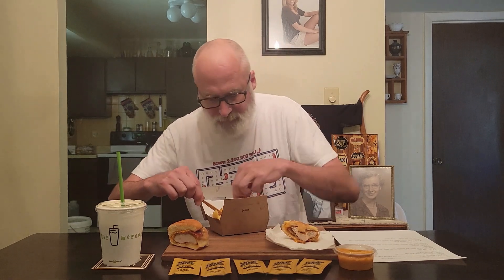Shake Shack Hot Ones Chicken Hot Ones Bacon Cheese Fries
CAN YOU HANDLE THE HEAT?
Put your tastebuds to the test with our new and limited-time Hot Ones Bacon Burger + Chicken

CHICKEN

Hot Ones™ Chicken
$ 8.89 · 680 cals
Crispy, white-meat chicken topped with our Hot Ones™ Spicy ShackSauce, crispy, applewood smoked bacon and Monterey Jack cheese on a toasted potato bun. 7/10 Spicy

CRINKLE CUT FRIES

Hot Ones™ Bacon Cheese Fries
$ 6.39 · 1020 cals
Crispy crinkle cuts topped with applewood-smoked bacon, our cheese sauce and dusted with Aleppo pepper, served with Hot Ones™ Spicy ShackSauce. 7/10 Spicy

The Last Dab Packet - 11/10 SPICY